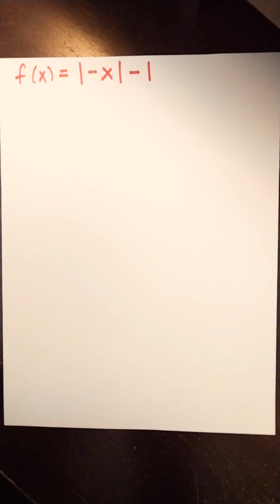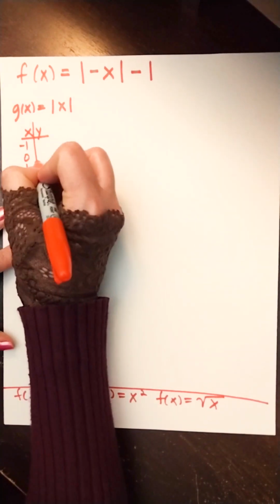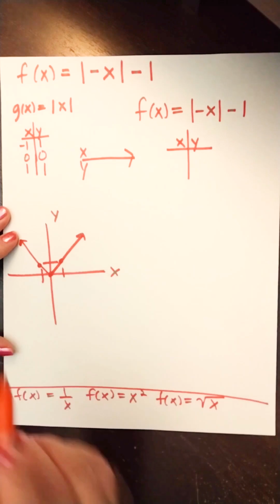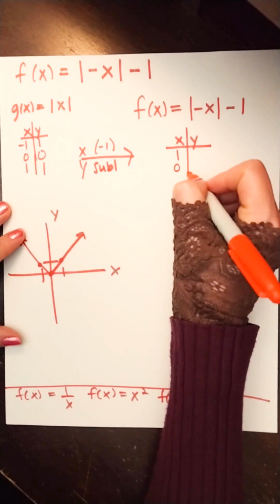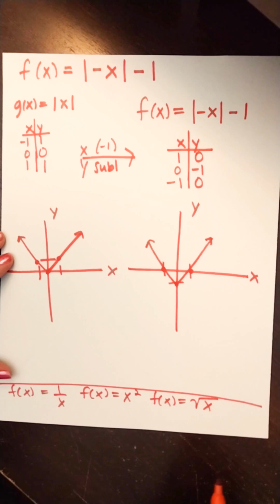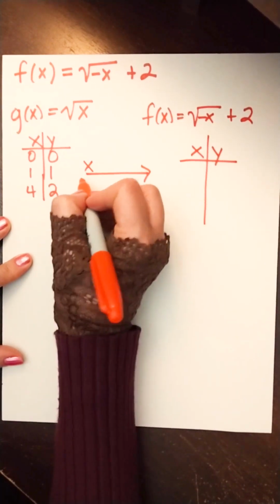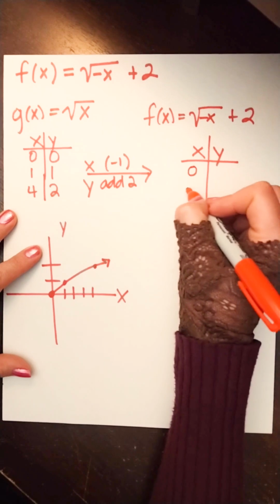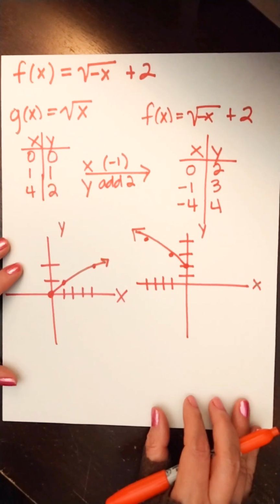Graphing Funcctions Using Transformations, Super Easy!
Graphing Absolute Value and Square Root Functions Using Transformations: Reflections about the y-axis and Vertical Shifts